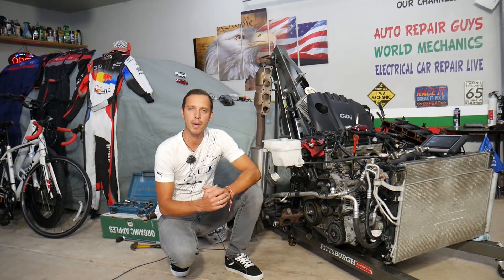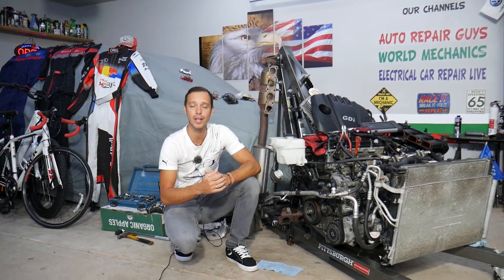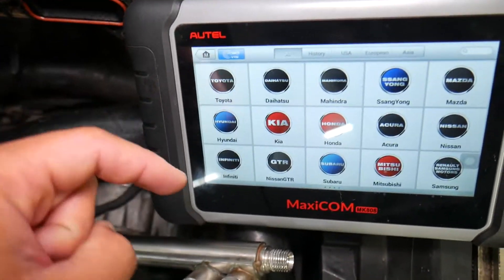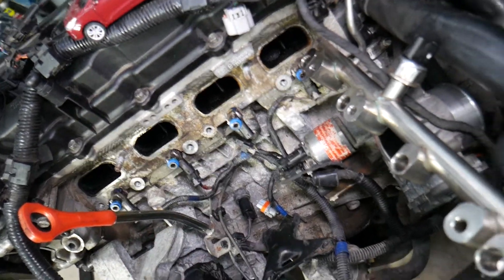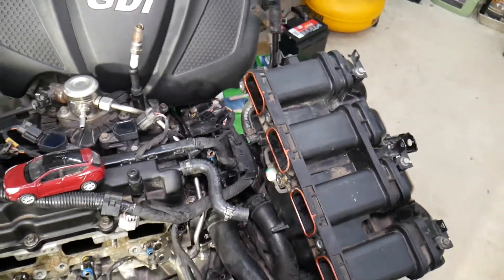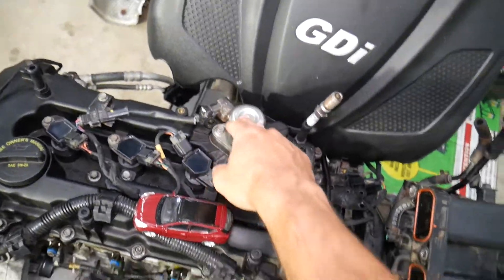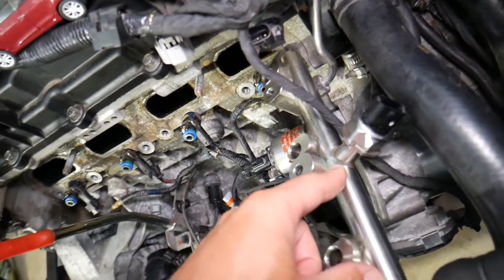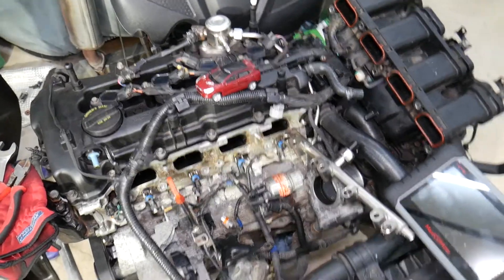HYUNDAI TUCSON CODE P0087 FUEL RAIL SYSTEM PRESSURE TOO LOW, CHECK ENGINE LIGHT ON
If you have Hyundai Tucson and you have code P0087 fuel rail system pressure and engine light is on Hyundai Tucson with 2.4 GDI engine in this video we will explain what could cause that code P0087 fuel rail system pressure. We demonstrated what could cause that code P0087 fuel rail system pressure on 2013 Hyundai Tucson but the video may be helpful on:
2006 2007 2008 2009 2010 Hyundai Tucson Code P0087 Fuel Rail System Pressure
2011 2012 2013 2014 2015 Hyundai Tucson Code P0087 Fuel Rail System Pressure
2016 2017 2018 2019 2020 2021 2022 Hyundai Tucson Code P0087 Fuel Rail System Pressure